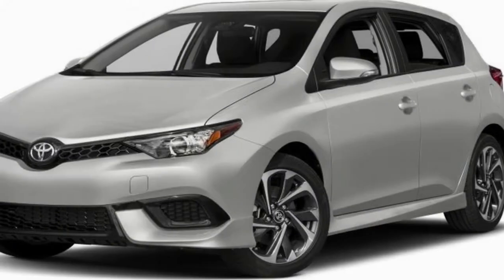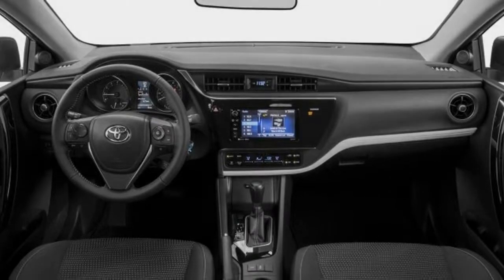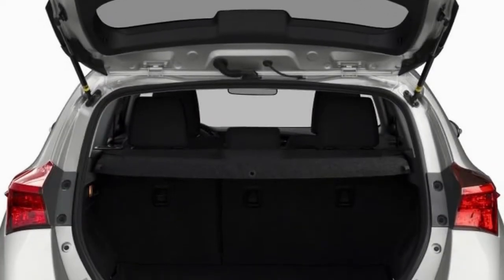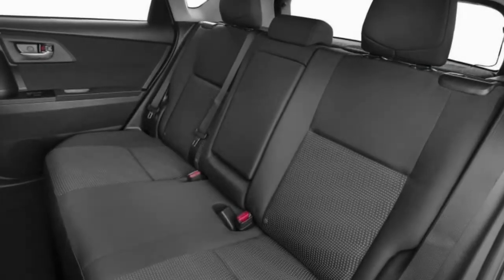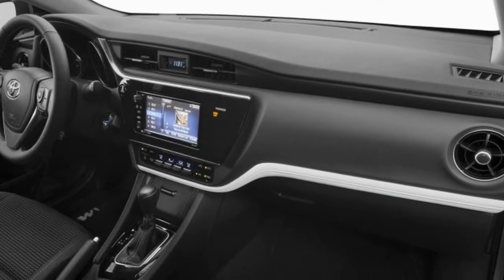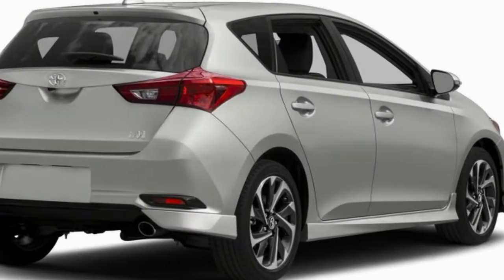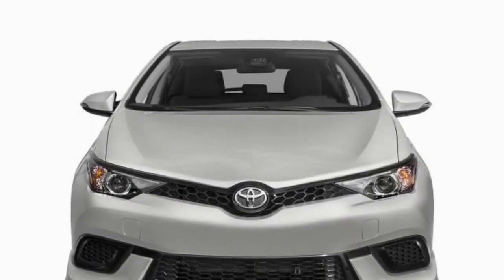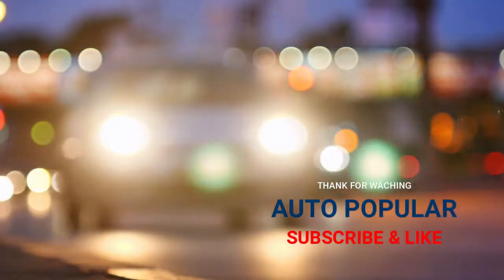"OH YEAHHHH" WATCH REVIEW TOYOTA COROLLA IM 2018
A representative from Toyota replied to our question with no comment on the future of the Corolla iM. The text has been updated to reflect this.
It appears that Toyota is hard at work on developing the next-generation Auris hatchback.
One of our spy photographers snapped some pictures of the new economy car tackling some tight twisties. In case you were wondering why you should care about a Toyota you've never heard of,
the reason is that you've heard of its American-badged cousin the Corolla iM, which shares the current Auris's platform and most of its styling. The regular Corolla sedan is unique to the U.S. market.
Based on these spy photos, the new Auris/Corolla iM is certainly an evolution of the current design. It has a wedge-y nose and profile, as well as crisp, acute angles throughout the body. Some of those cues have been exaggerated, though.
The headlights in particular have been stretched nearly to the middle of the car. Odds are there won't be much if any kind of grille between the lamps. Instead, there will probably be a sizable grille in the lower bumper to handle all of the cooling duties. That grille also has a unique pattern to it.
Moving around to the side, the greenhouse has changed significantly. The triangle motif in the D-pillar is completely gone. The beltline also now kicks up toward the back instead of staying perfectly horizontal. the rear hatch has a steeper forward rake, too, which helps make the car look lower.
We can't tell as many features of the hatch itself, but the taillights seem to have a little boomerang-esque hook on the far ends.
Now although we do get the Auris in the U.S. as the Corolla iM, there's no guarantee it will return for a second generation.
There hasn't been much news around the hatchback since it changed names from Scion to Toyota. We reached out to Toyota to find out whether the Corolla iM has a future in America, and the company had no comment on the car.